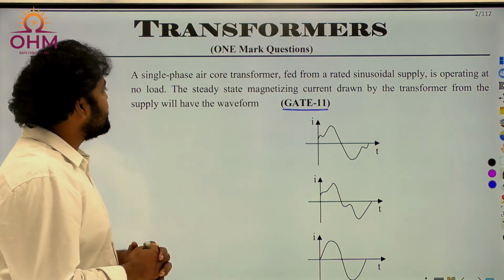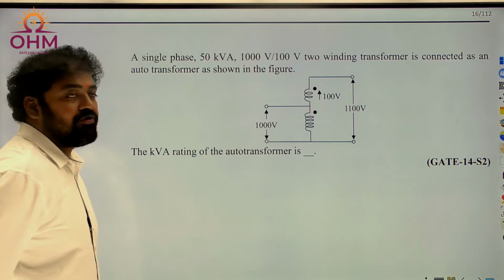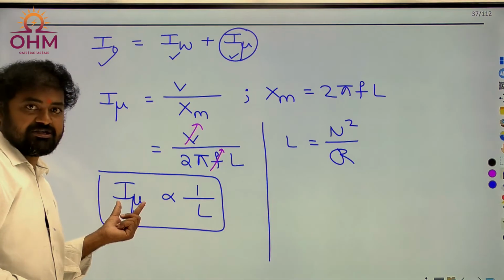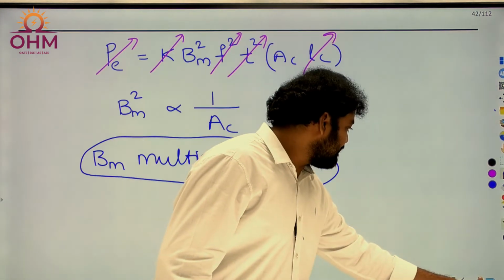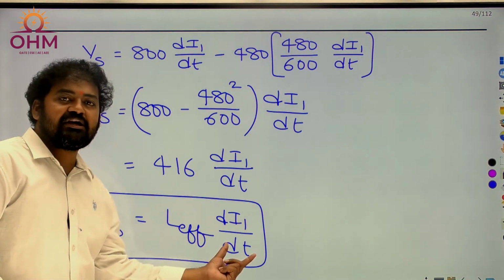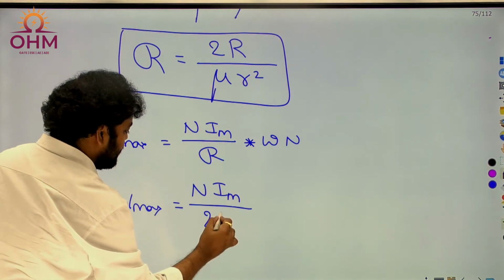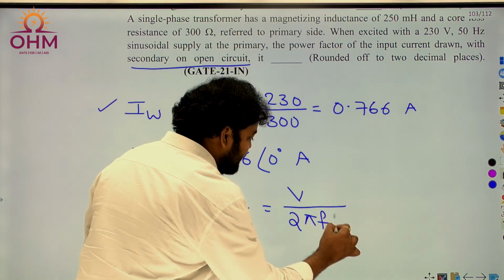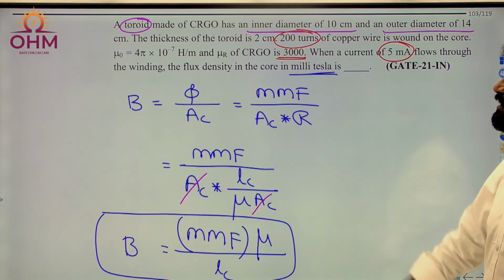GATE PYQs Series | Transformers | 1 Mark Questions | GATE Electrical | OHM Institute